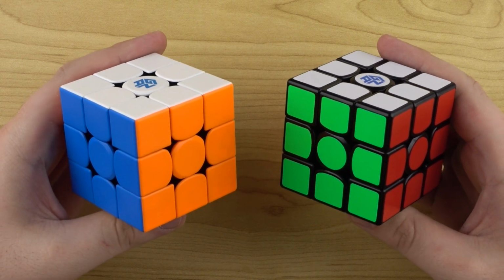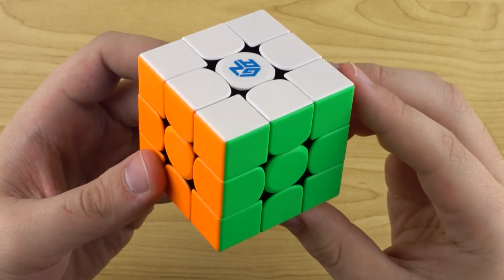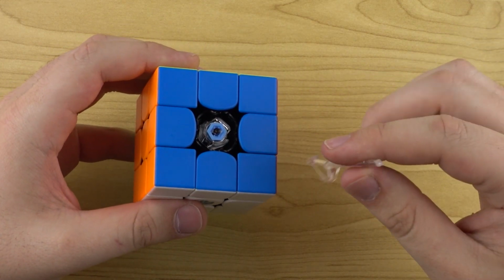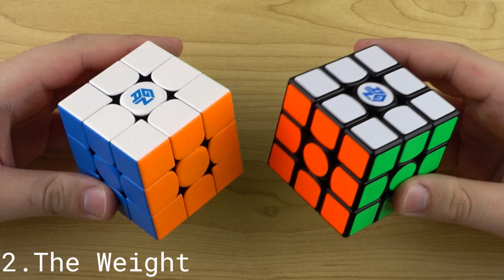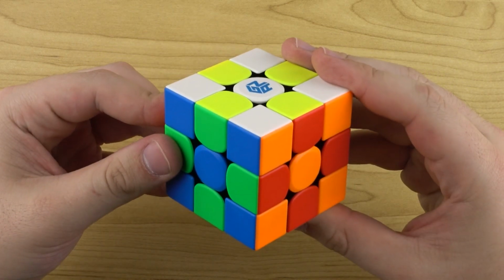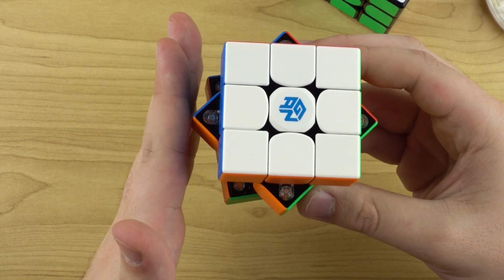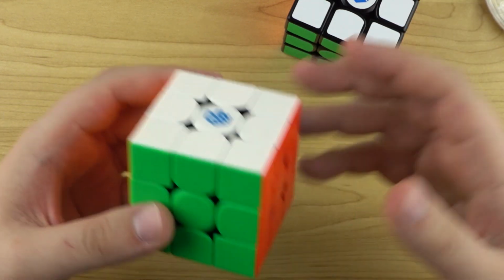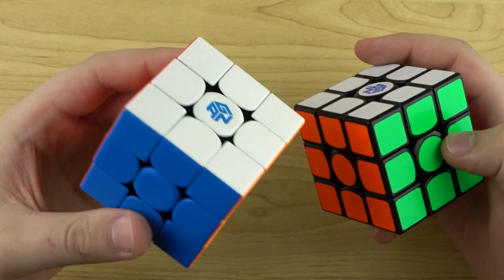GAN XS vs X | 5 Differences before you Buy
Today we look at 5 of the main differences between the XS and X from GAN!

Looking for high quality speedcubes at an affordable price? Look no further. We have a huge range of speedcubes, timers, mats, lubricant and more available on our website. In stock and ready to ship. Did we mention our shipping is crazy fast? Don't take out word for it. Give us a shot and our service will speak for itself..

Not convinced yet? Spend $100 and get free express shipping. International shipping available starting at just $8USD.

Filmed on the Sony RX100 M4